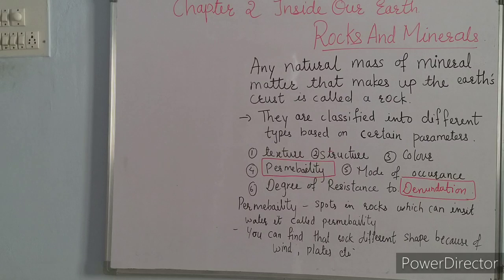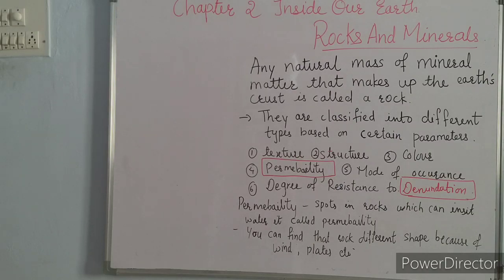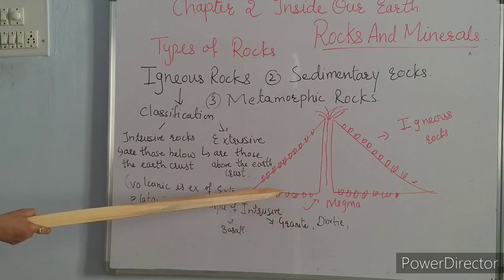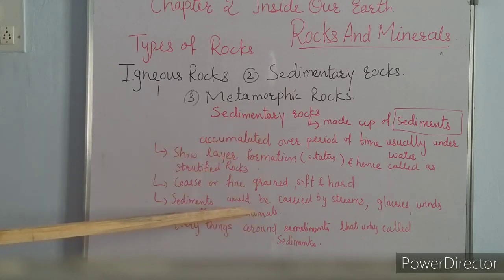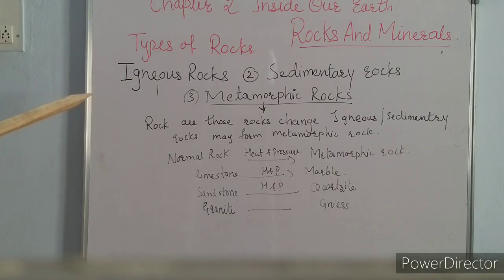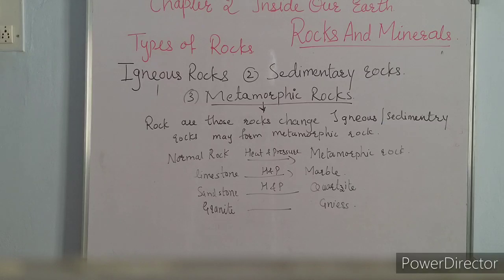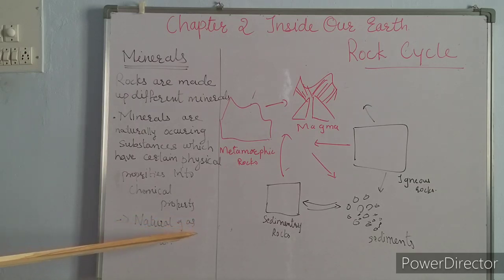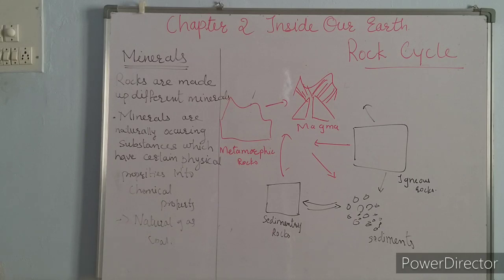Class 7th/Geography/ Inside our Earth/Rock & Minerals/Shobha Tilokani part 2